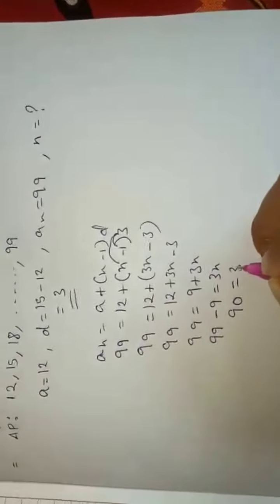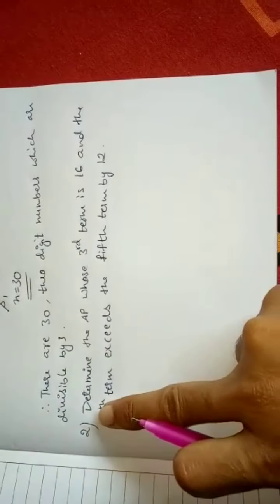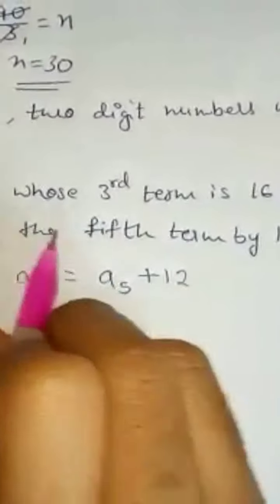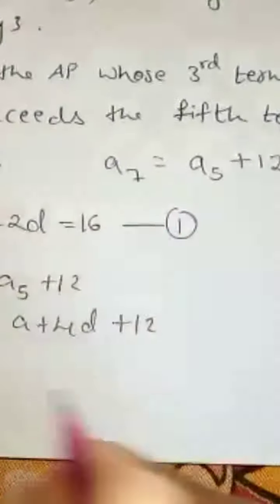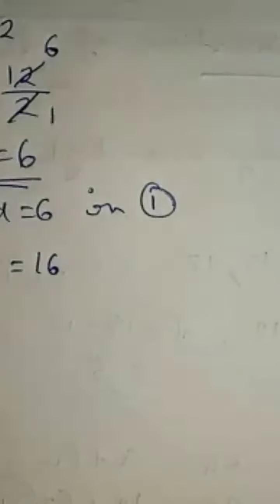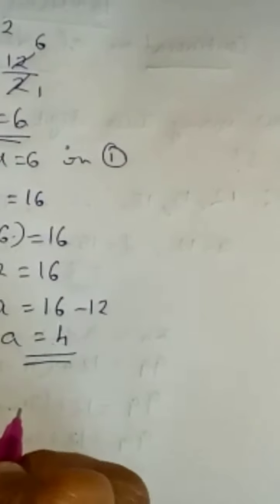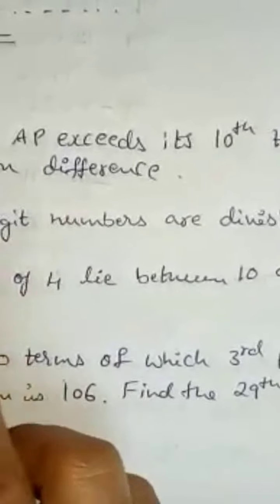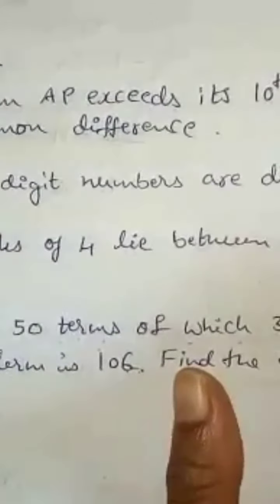State board Xstd Maths Airthmatic Progression - part 4